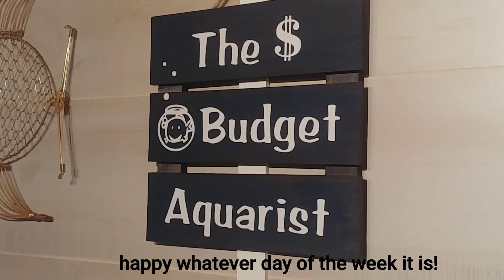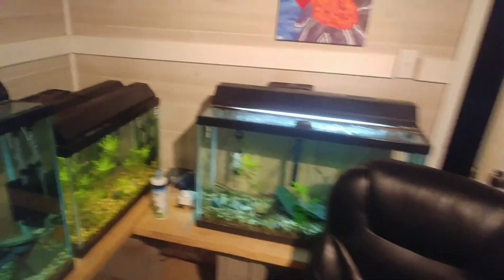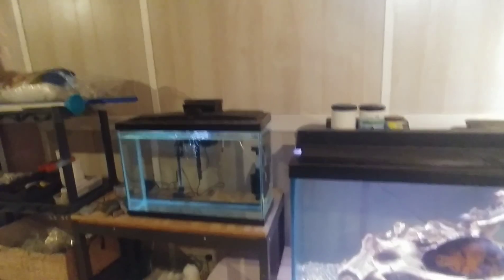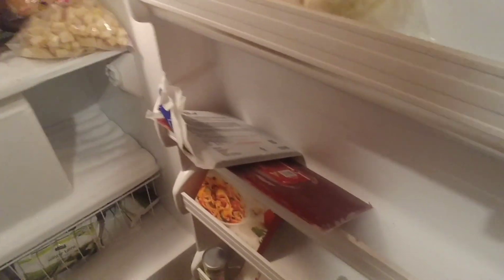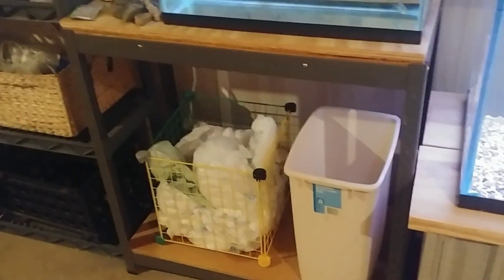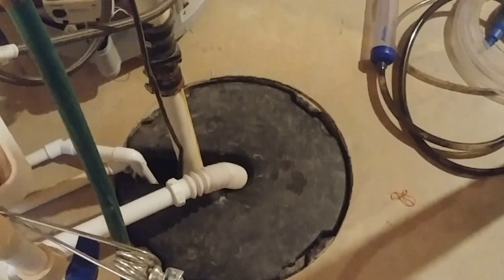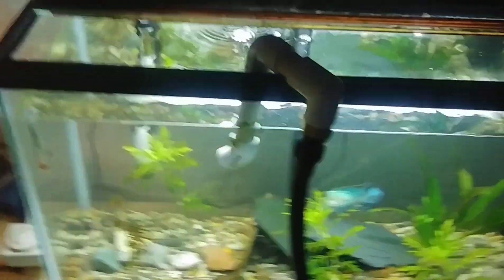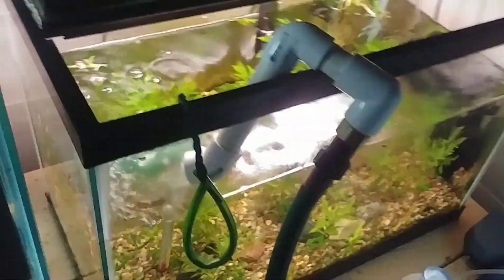The longest look at my fish room ever!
They say a 2 to 3 minute YouTube video is the perfect length, so here's one that's 20 minutes long. LOL.  As a guy in his mid-fifties who had his first fish tank in his teens, I have things exactly the way I want them in my fish room...organized, and out of the way, so I can enjoy fish and not spend all my time on maintenance.